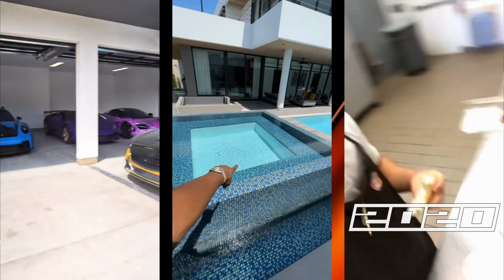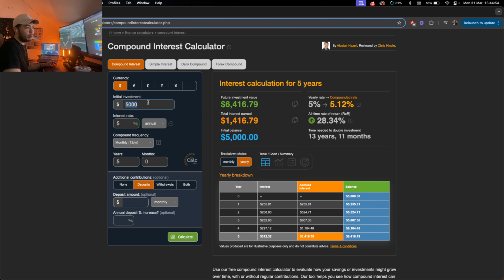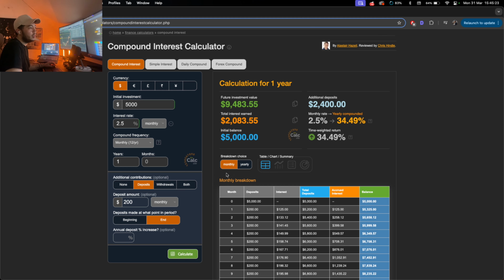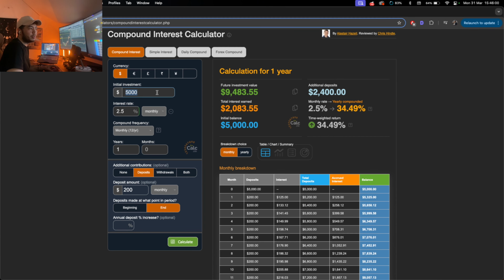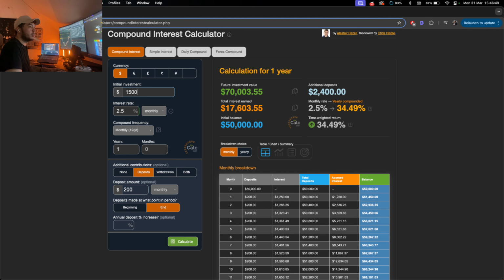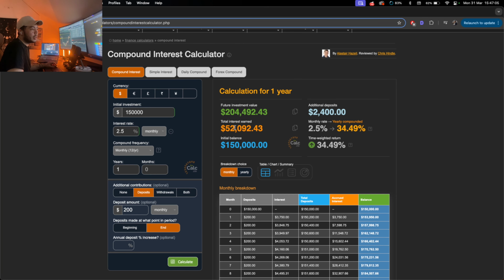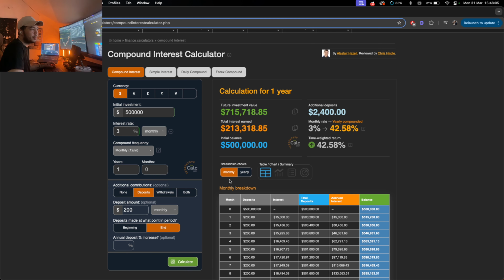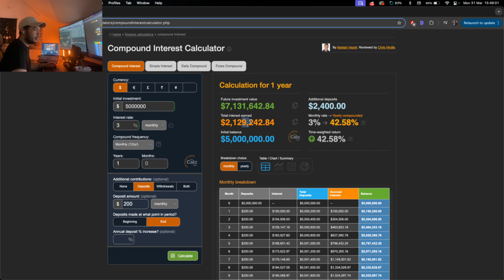How Much Capital Do YOU Really NEED?!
💬 Join the #1 Free Telegram for daily analysis, market updates and trade ideas

This content is for educational and entertainment purposes only. Nothing in this video constitutes financial advice. Trading is risky, and past performance does not guarantee future results.